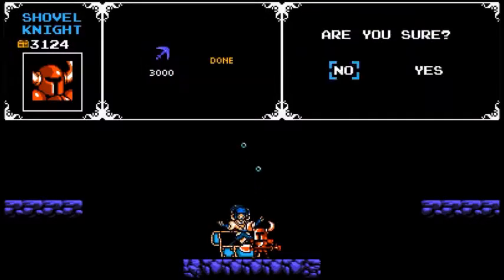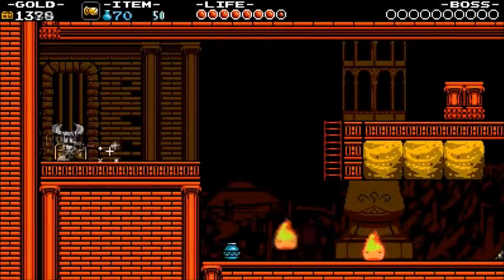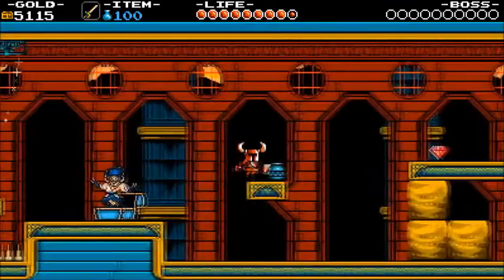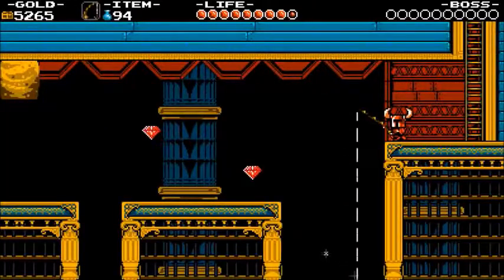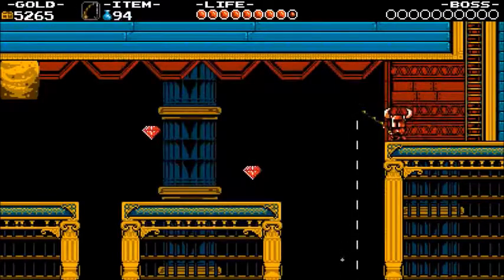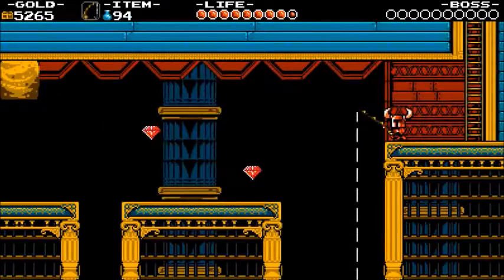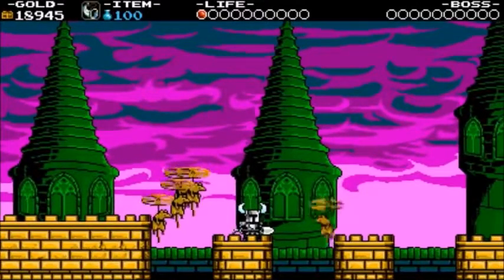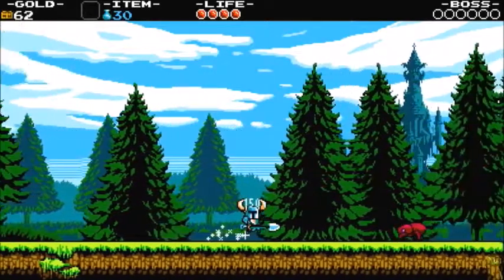Moveset Mondays - Shovel Knight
On today's episode of Moveset Mondays, I talk about what Shovel Knight's moveset for Super Smash Bros. Switch could potentially be!